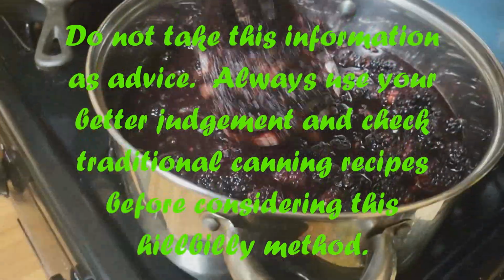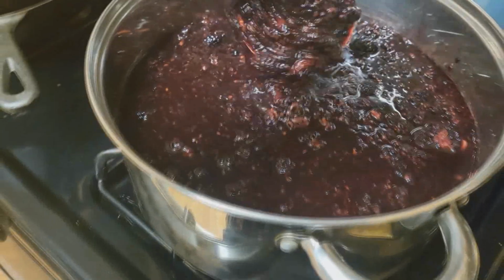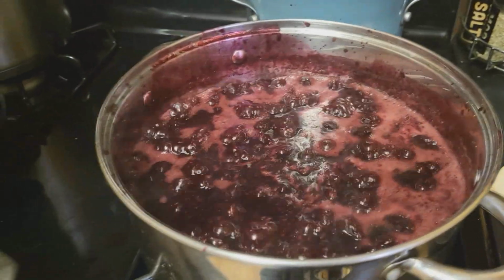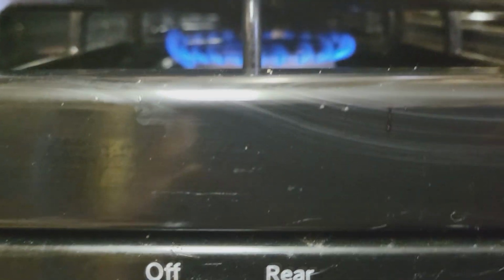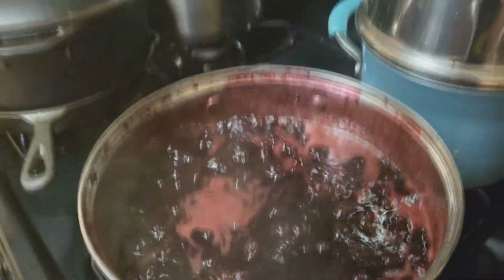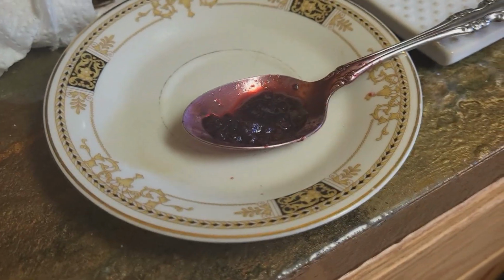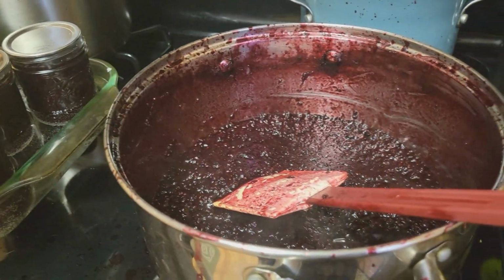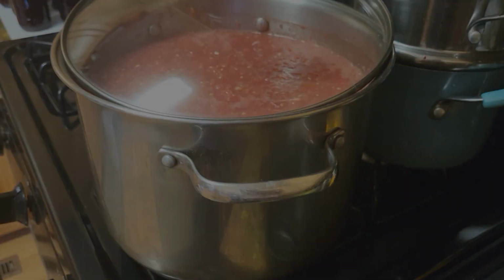Easy Can Berry Jam - Hill Billy Style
I'm tired of hearing people talk themselves out of canning.  It literally only takes some fruit, some sugar, some jars and some heat! :)
Don't fool yourself, you CAN can your own jams, preserves, butters EASILY!

MyTrueEssence.net
ChristieAphrodite.com